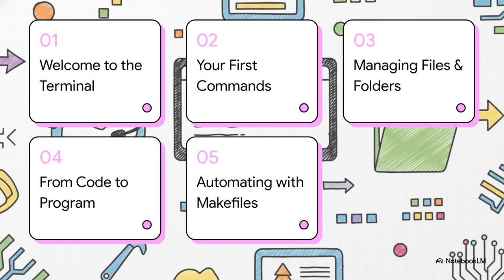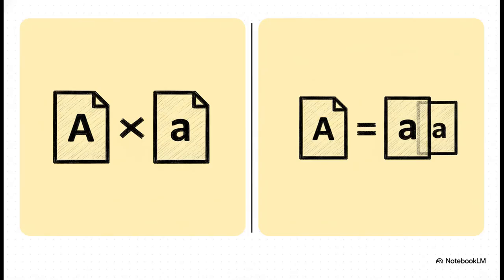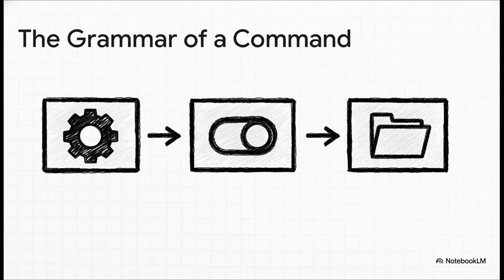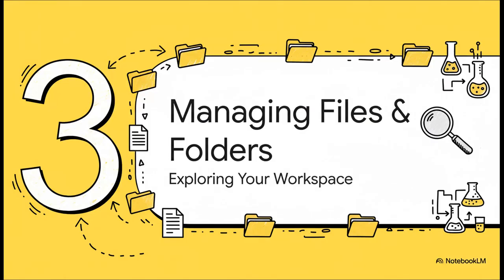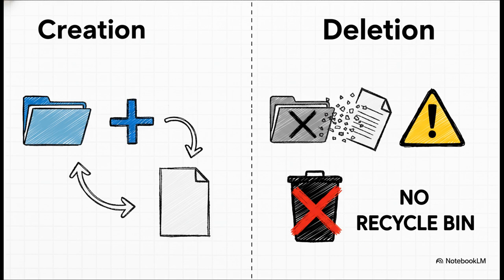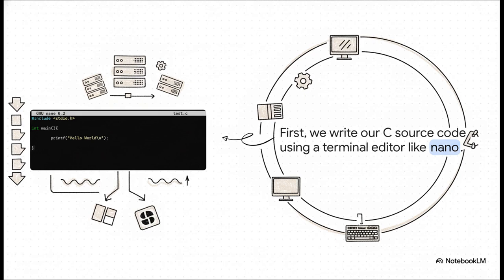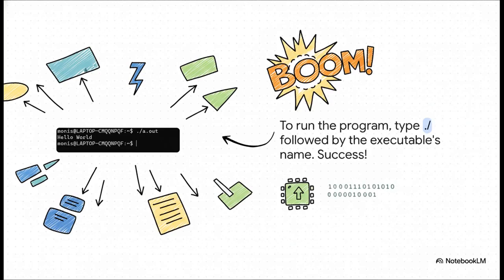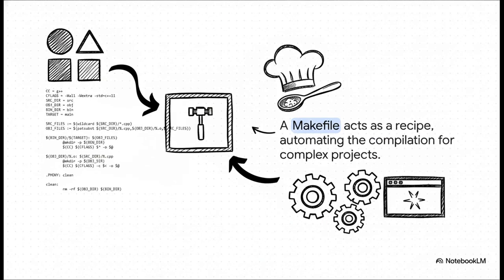Intro to Linux Terminal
This video is part of my DBS Lab course and provides a beginner-friendly introduction to the Linux Terminal. It covers the basic concepts and essential commands needed to start working in a Linux environment.

Topics covered include:

What is the Linux Terminal
Basic navigation commands (pwd, ls, cd)
File and directory management (mkdir, touch, rm)
Viewing file contents (cat, nano)
Understanding command syntax

This tutorial is aimed at beginners who are new to Linux and want to build a strong foundation for future lab work and practical tasks.